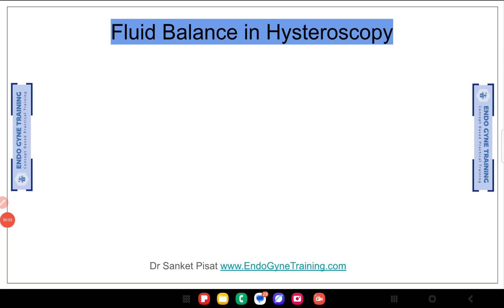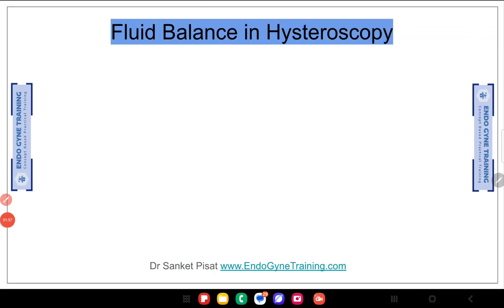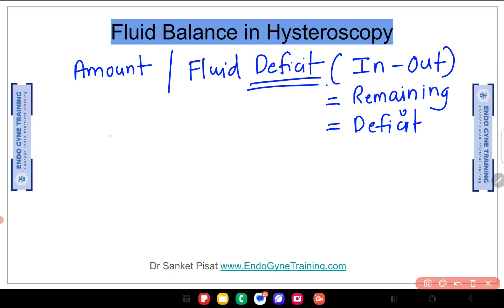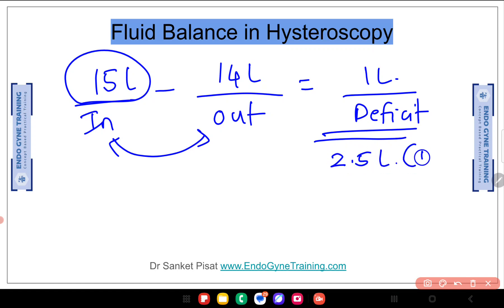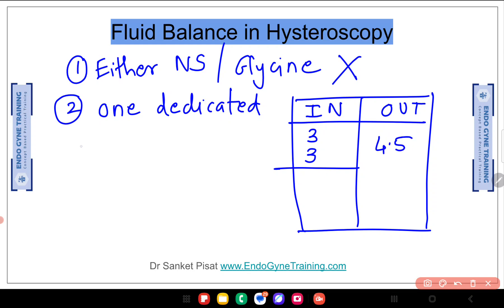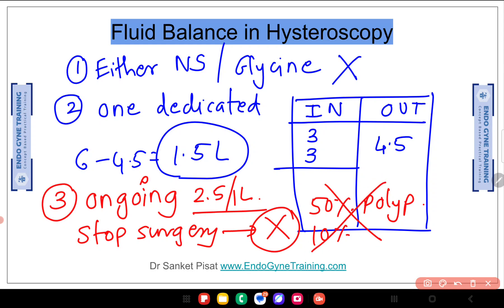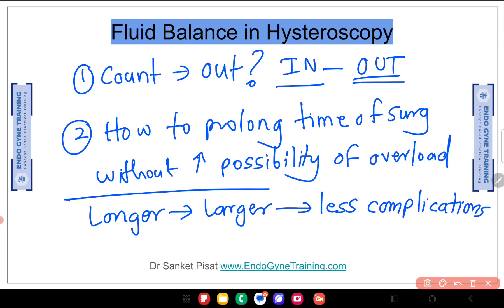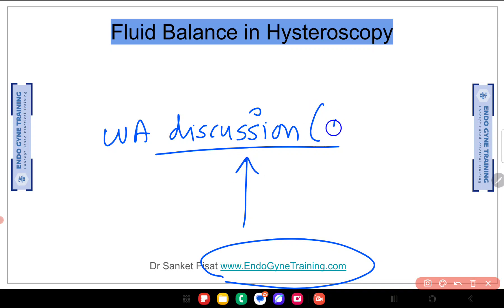Fluid Balance In Hysteroscopy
Important basic concepts of fluid balance in hysteroscopy, how to prevent fluid overload and avoid complications